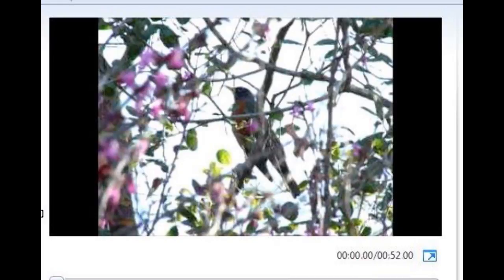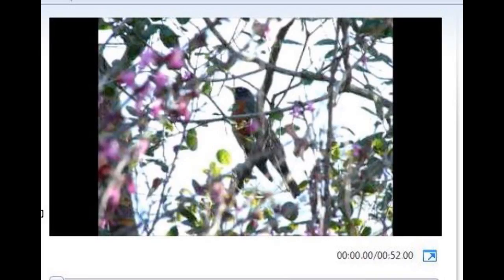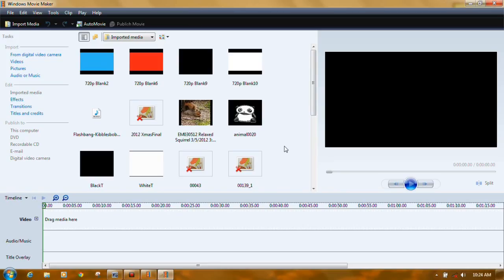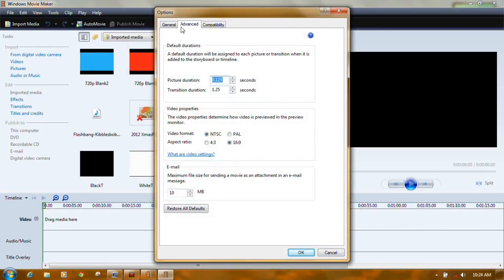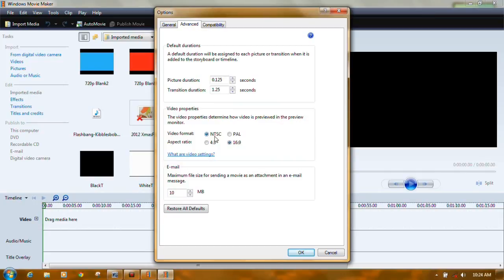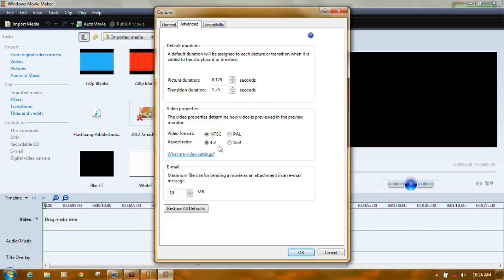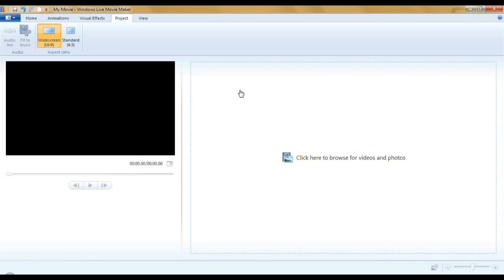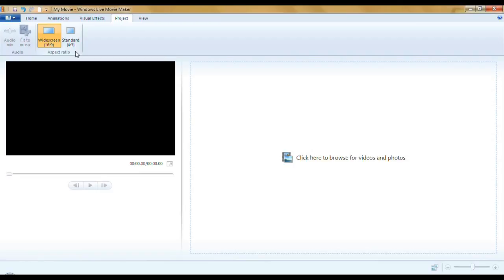Movie Maker Be Gone Black Bars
This tutorial shows how to get rid of a video's black bars caused by using the incorrect Aspect Ratio.  Both older and newer versions of Movie Maker are shown.